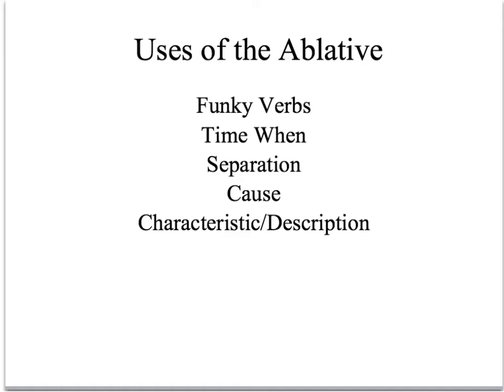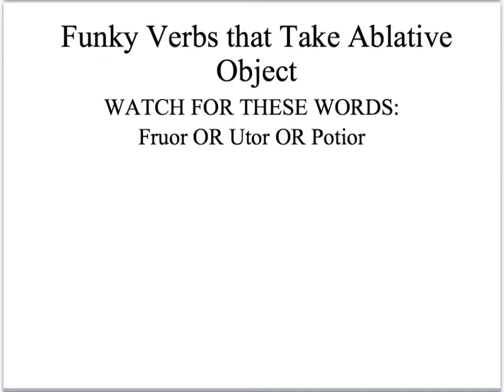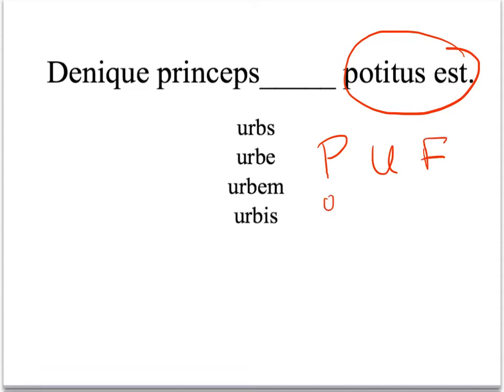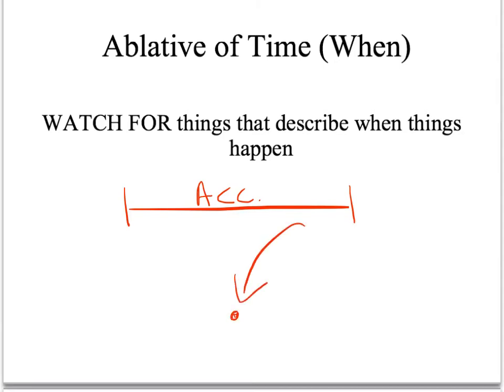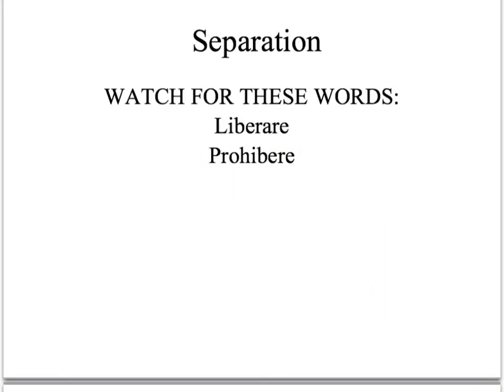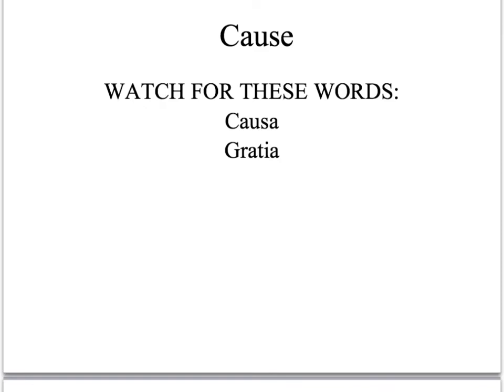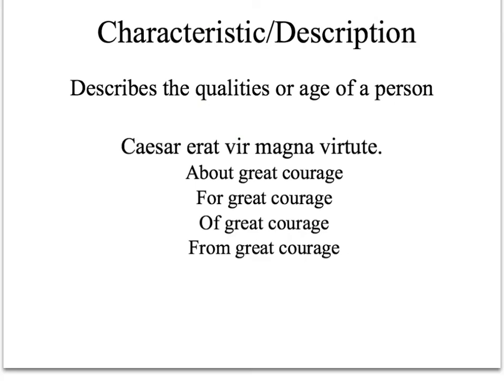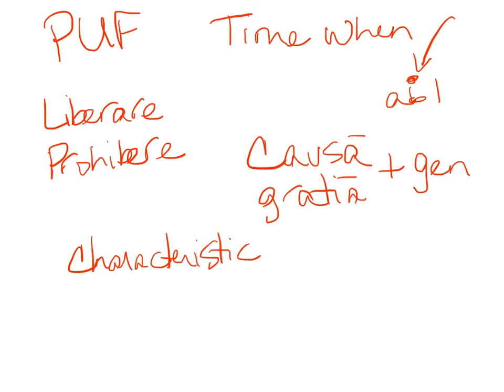National Latin Exam 3/4 Ablatives Uses